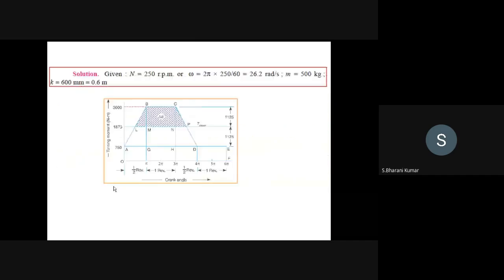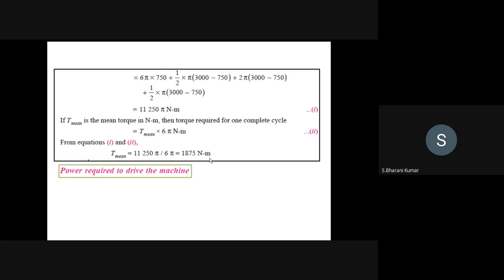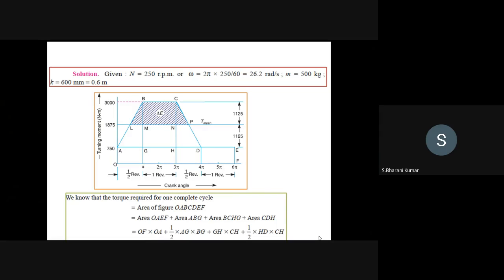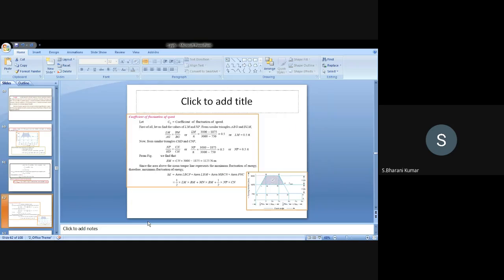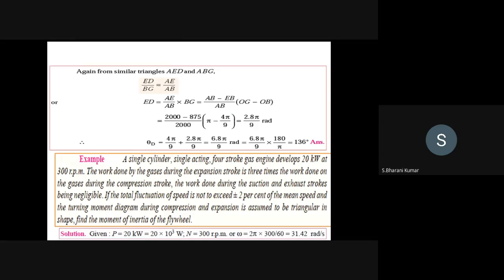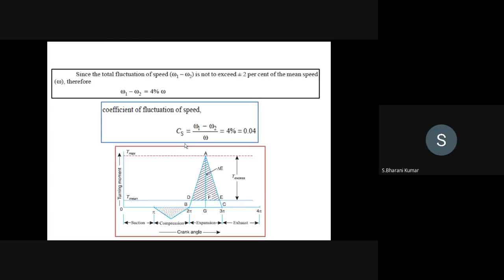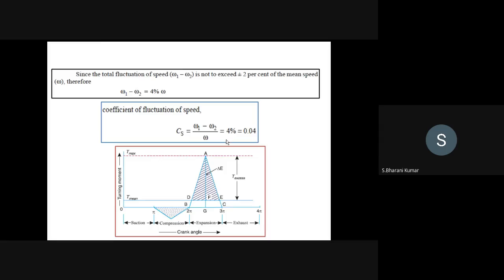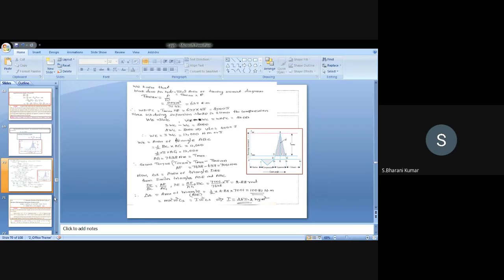DOM S Bharani Kumar Flywheel inertia problems 22 07 2020 1